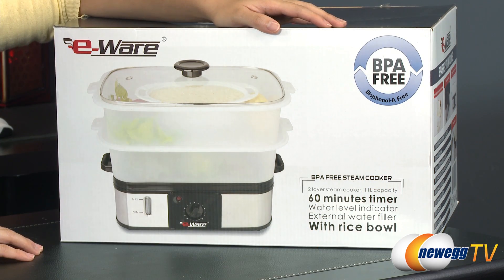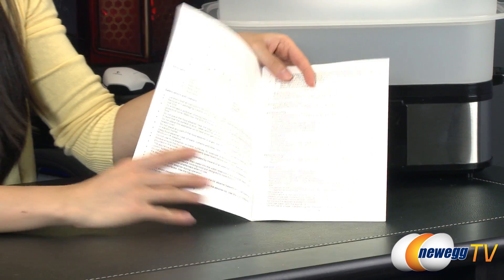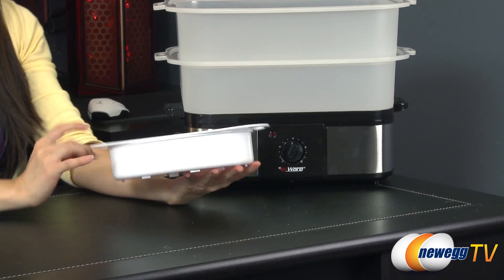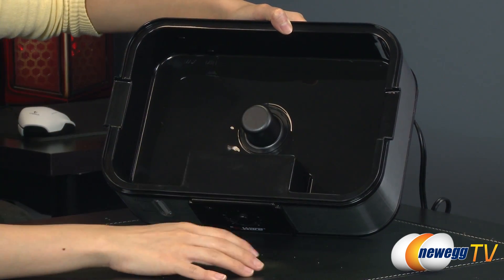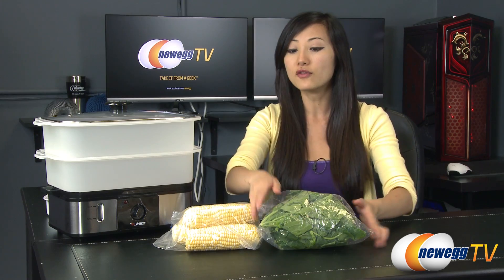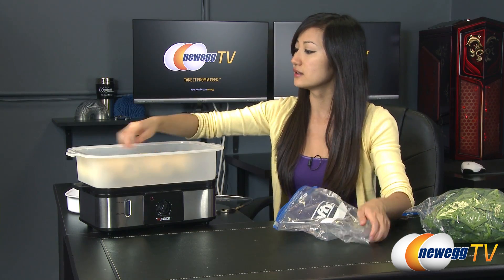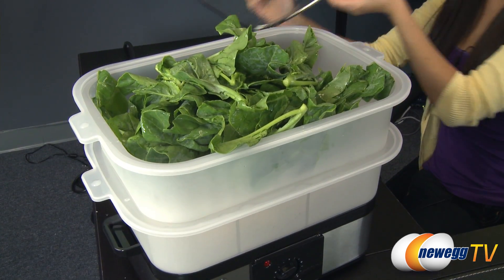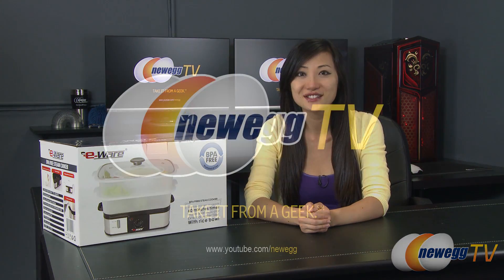E-Ware 5K118 Food Steamer Product Tour - Newegg Lifestyle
E-Ware 5K118 Food Steamer
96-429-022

The E-Ware 5K118 Steam Cooker has a stainless steel housing and is made of BPA-free plastic. The 800w power rating ensures quick steaming, while its dual-layer design allows you to cook multiple dishes at the same time. Check out the video to see more!

- Credits -
Presenter: Joanne
Producer: Lam
Camera: Rachel
Script: Rachel
Post-Production: Anna